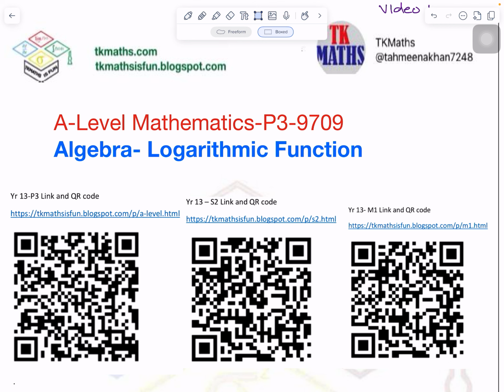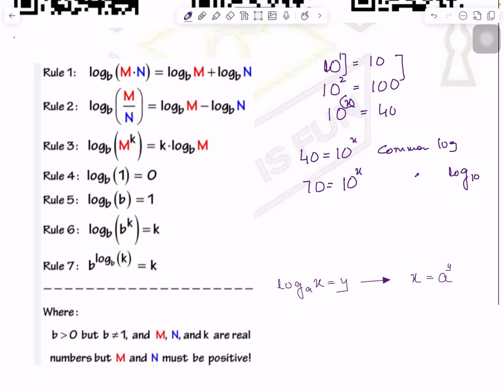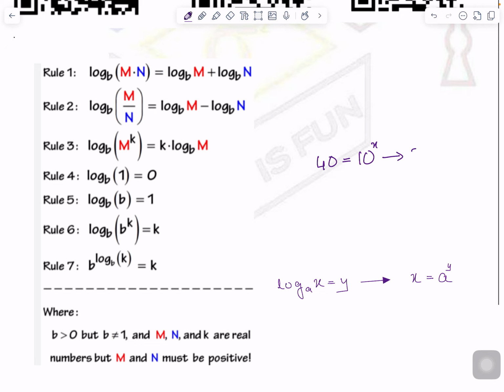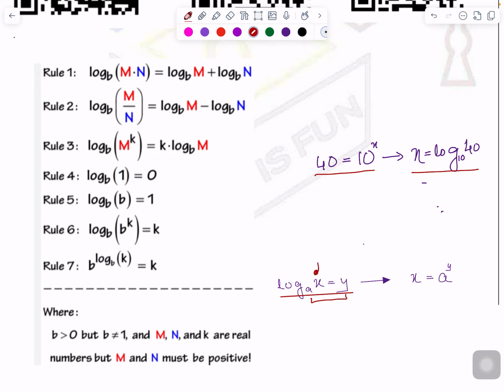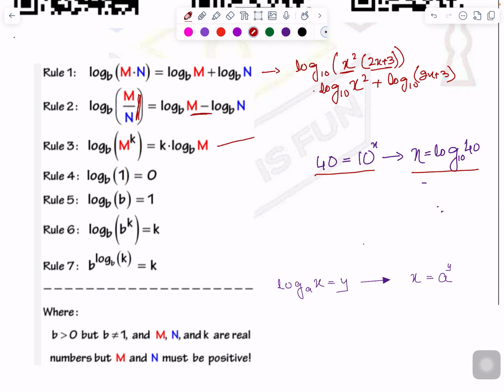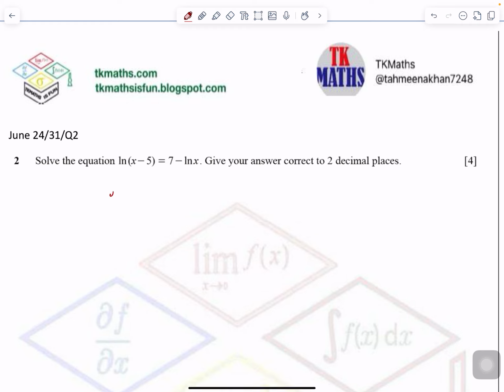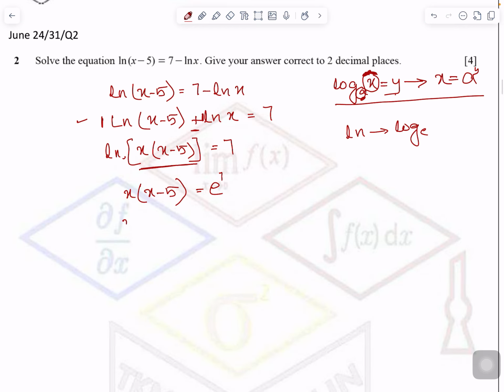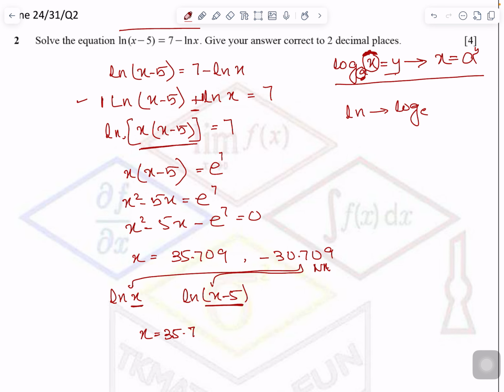TKMaths7248 A Level P3 - Logarithmic function video 1 -9709 June 2024 var 31